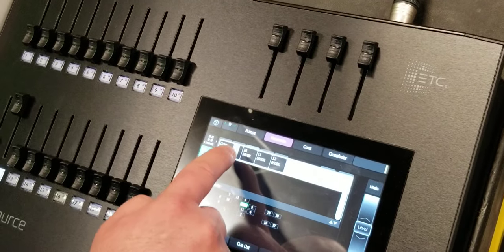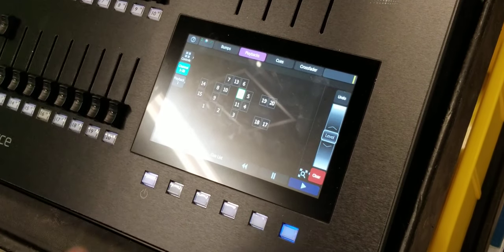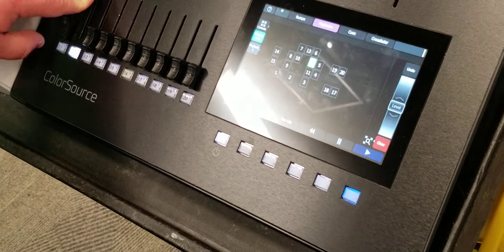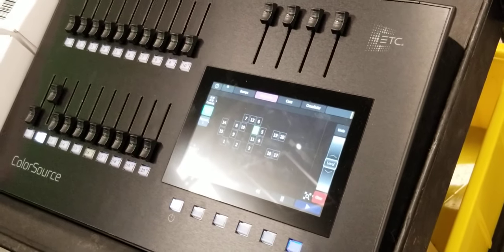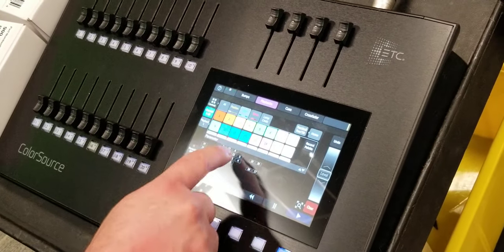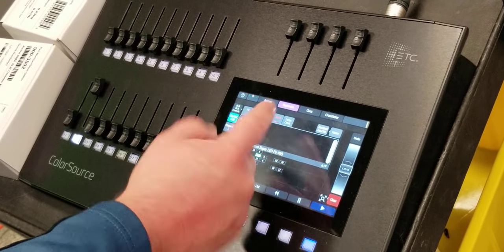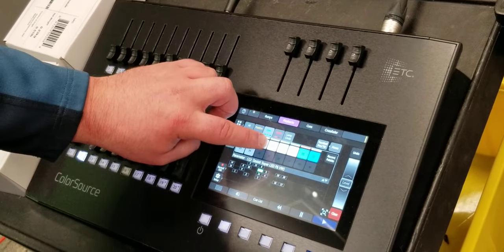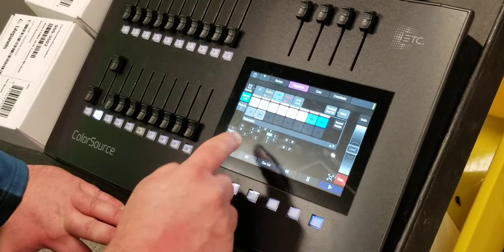How To Operate Windward Studio Light Board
Magnum Lighting rep Greg Britt explains how to use the lighting board in the Windward Studio Nov. 20, 2020.